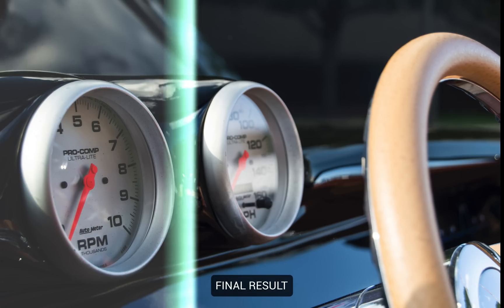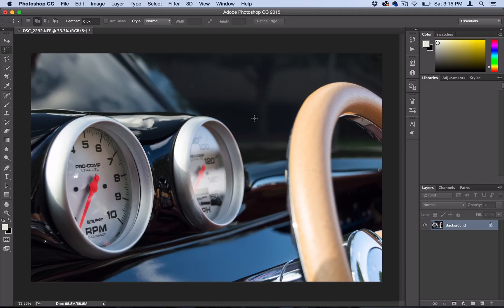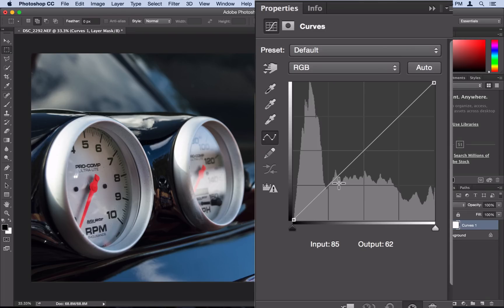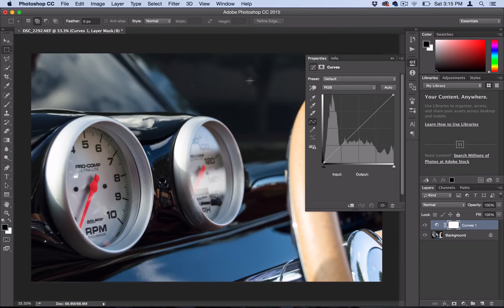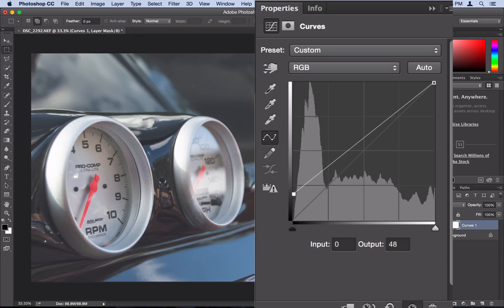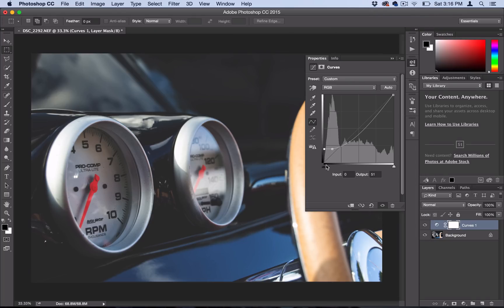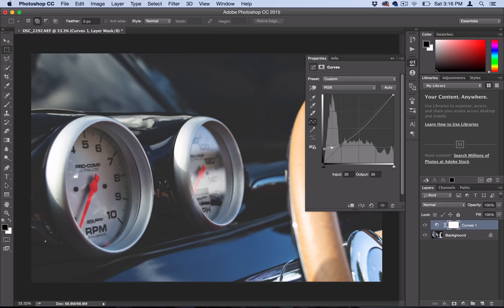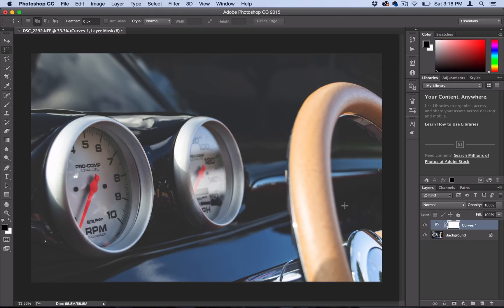Photoshop Tutorial: Faded Matte Black Photo Effect